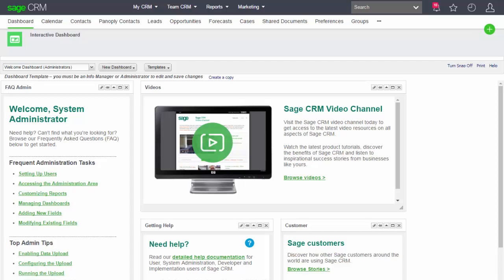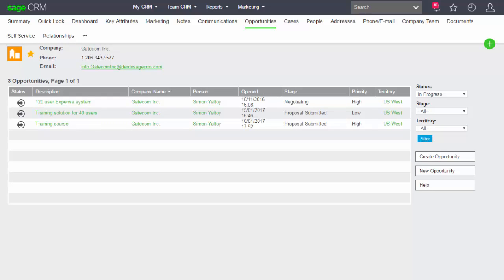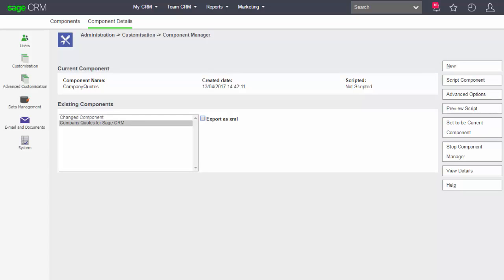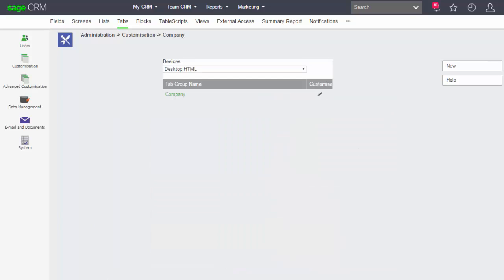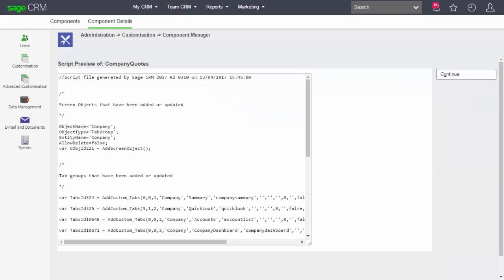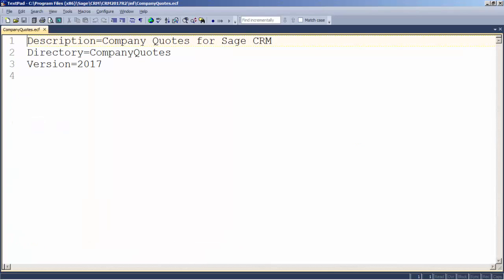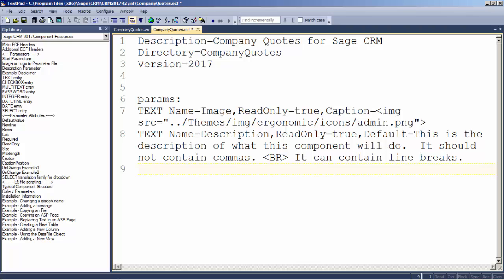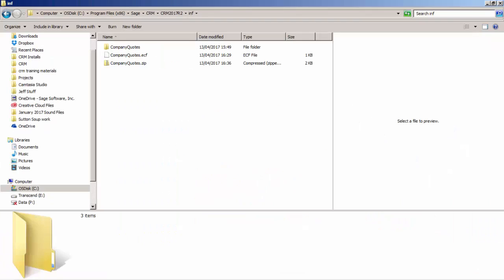Sage CRM 2017 R2 Creating a Component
Creating a Component for Sage CRM 2017 R2